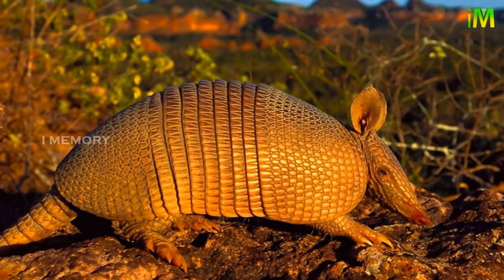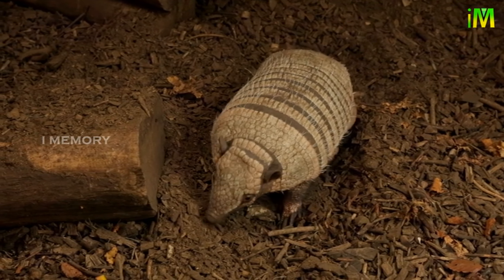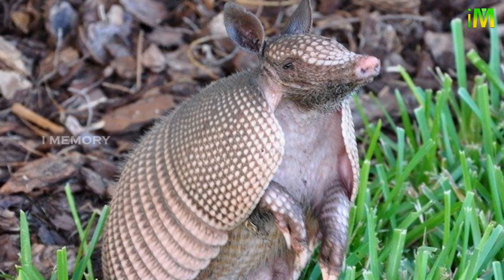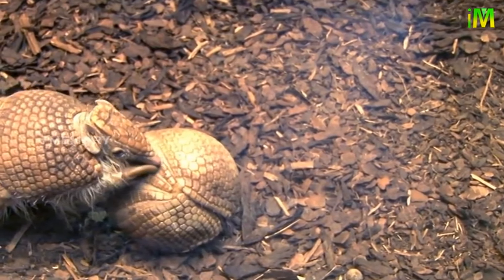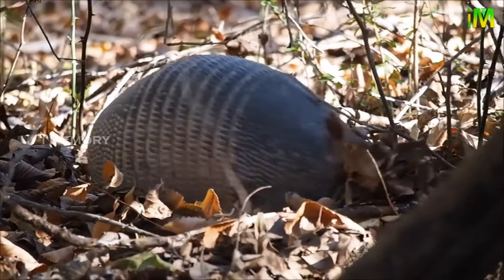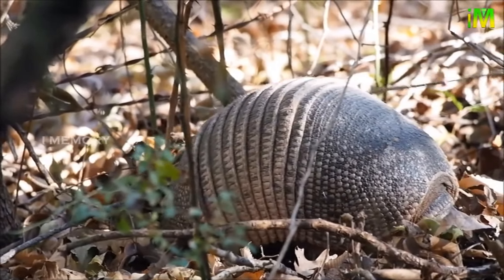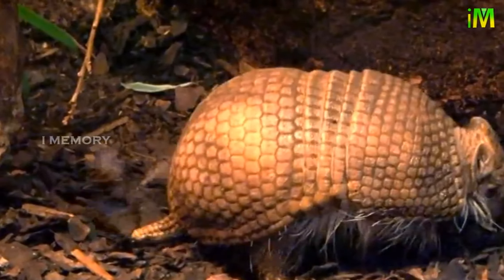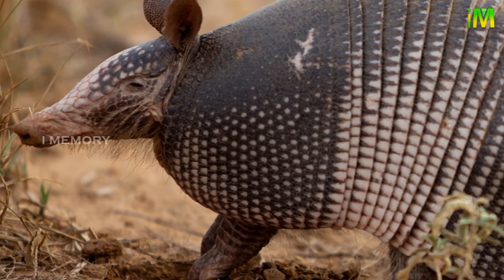Armadillo Fascinating Facts | Implicit Memory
In this video, we explore the world of armadillos and uncover some interesting facts about their life and habitat. From their armored shell to their nocturnal habits, armadillos are truly one of a kind. Join us as we dive into the world of armadillos and discover what makes these animals so special.

Some of the topics covered in this video include the different species of armadillos, their diet and hunting behavior, their habitat and range, and the unique features of their armor. We also take a look at how armadillos have adapted to survive in various environments, from the hot deserts of South America to the forests of North America.

Whether you're a fan of nature documentaries or just curious about these fascinating creatures, this video is sure to be an entertaining and informative look into the world of armadillos.

So come along with us as we explore the fascinating world of armadillos and uncover some of the secrets behind these amazing creatures.

In this video we can explore some best information about the cute animal Armadillo. Watch the video.